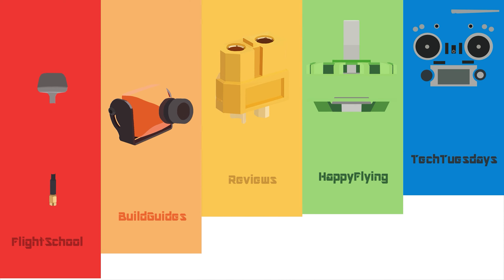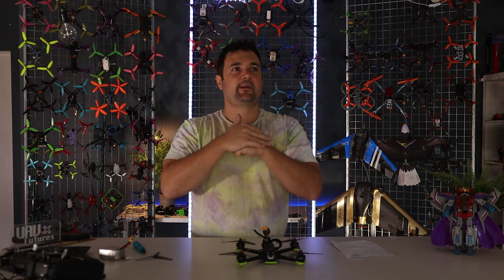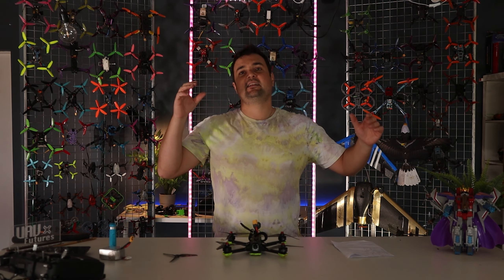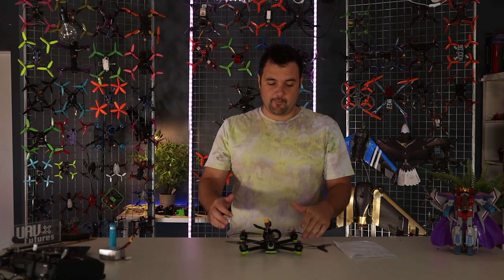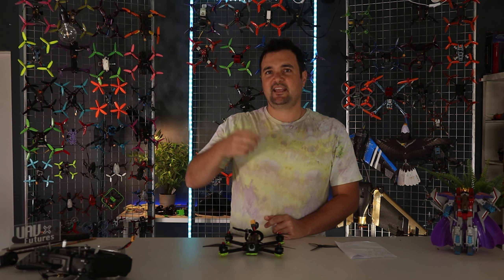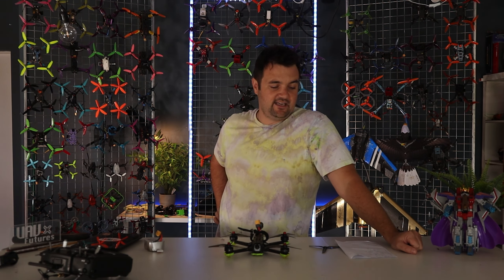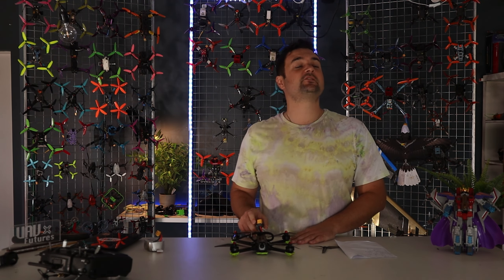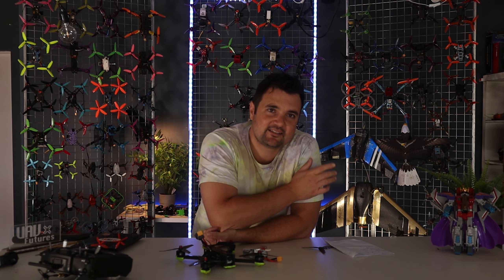10 Reasons your drone WONT FLY - FPV HELP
Drone Keeps Flipping on arm or take off. How to Fix any drone from arming issues.